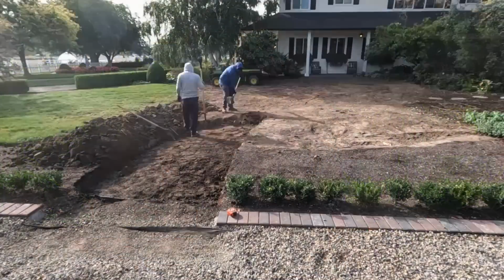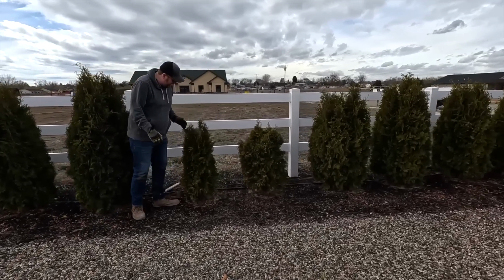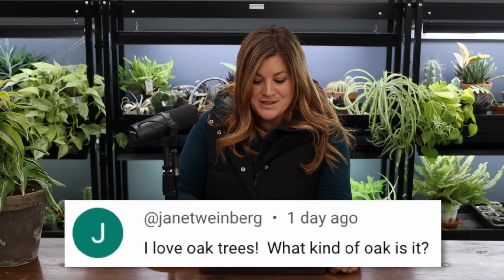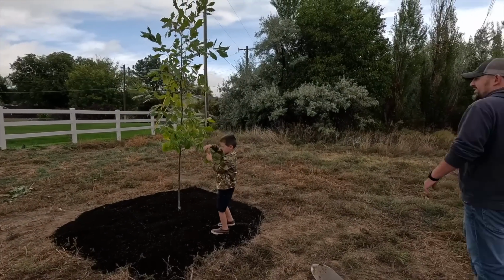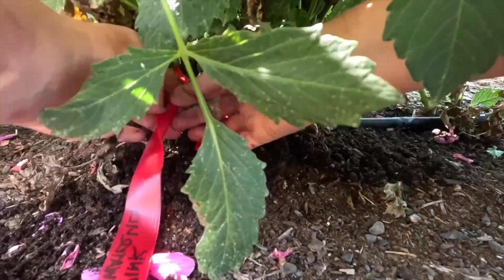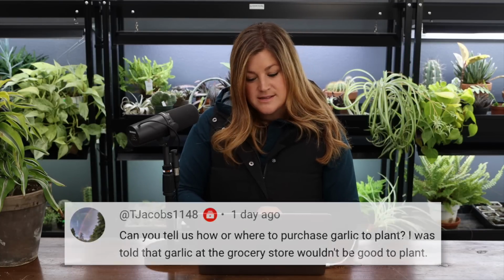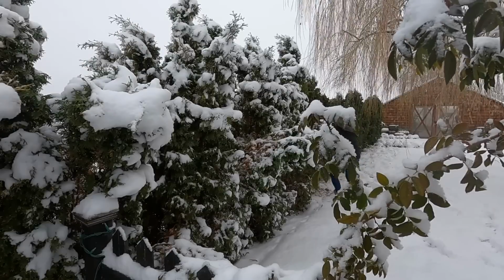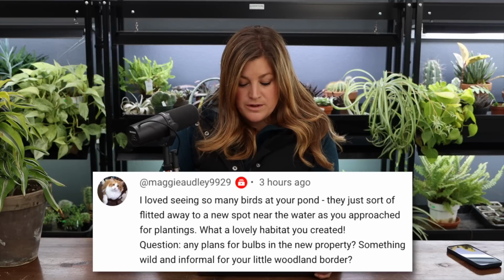Do You Sing As Well As Play the Piano? // Aaron, Is It Scientific to Plant Trees High or a Hunch?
Pathway to the Hartley Has Begun + Cleaning the Monster Tomatoes & Vines Out of the Raised Beds!
Plant ‘Em High, They Won’t Die! 😆 Planting More Trees on the New Property!
Planting Garlic, Harvesting Berries & Tagging Dahlias!
Planting Climbing Roses in Obelisks, New Pineapple Lilies & Groundcover Shrubs!
Plants with Beautiful Berries for Fall & Winter Interest (+ Hartley Pathway is DONE!)

Pruning Climbing Roses on a Trellis, Arbor & Obelisk!